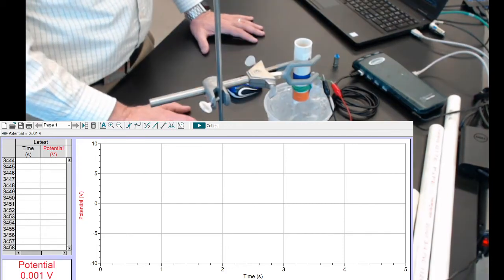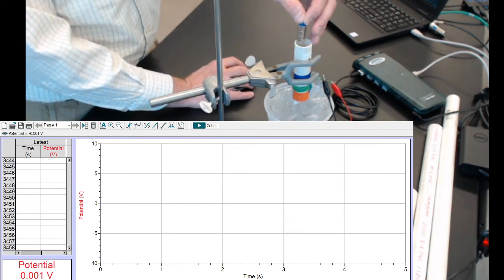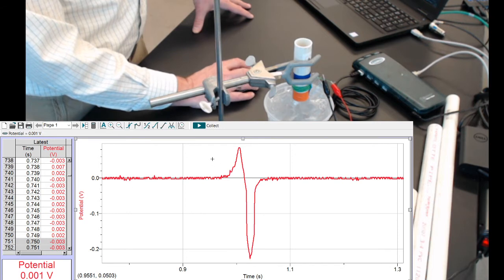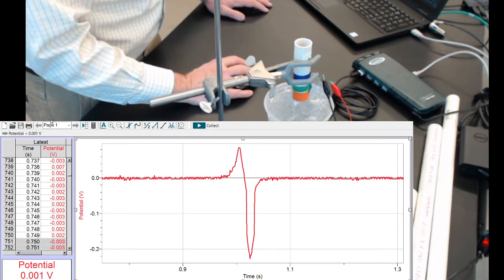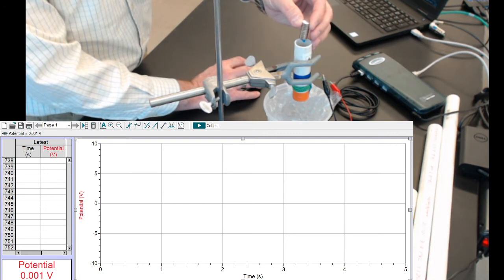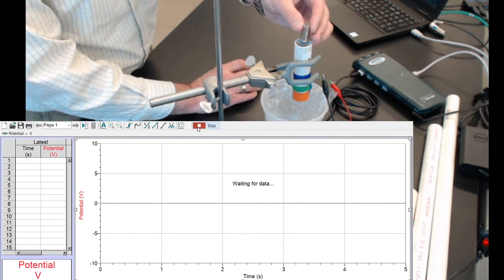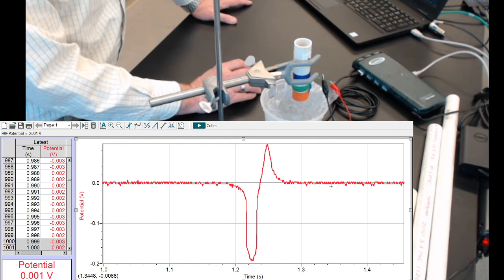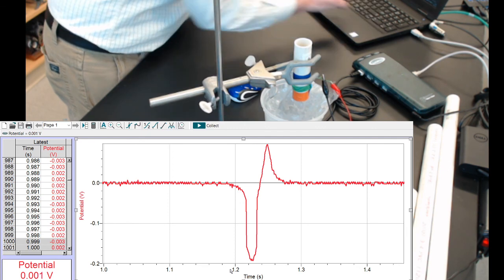11.16. Trials 1 & 2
Experiment to see what happens when the magnet is flipped over.